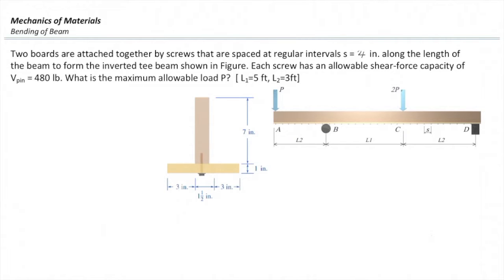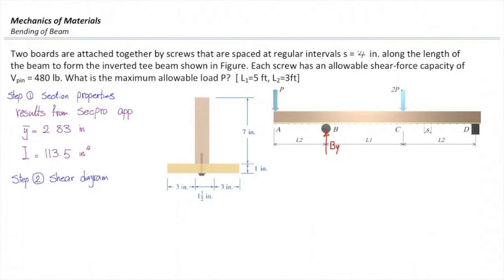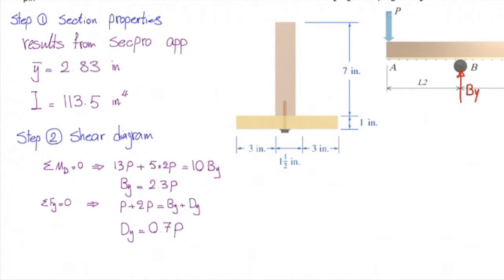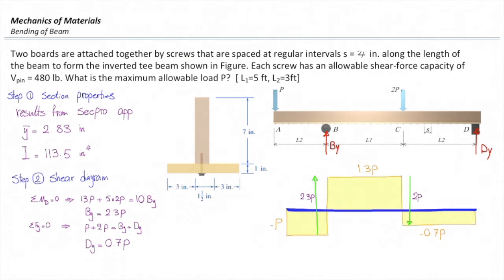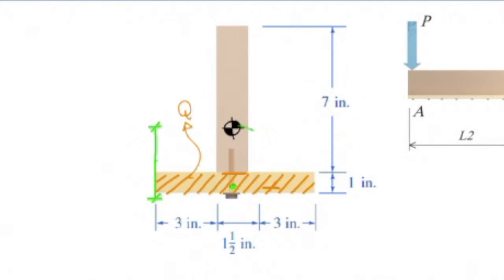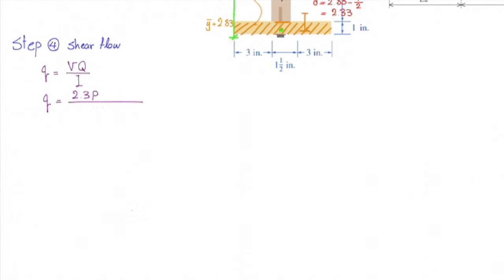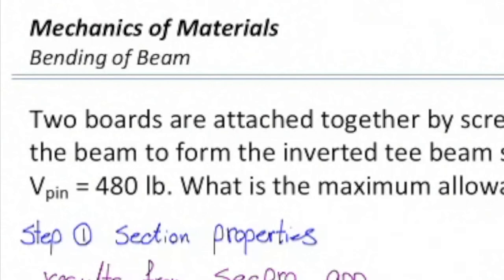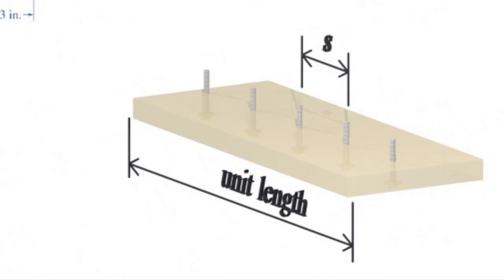Lec19, Shear flow in built up members (part3, example1)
An example presented to discuss how to solve shear flow in built-up members.